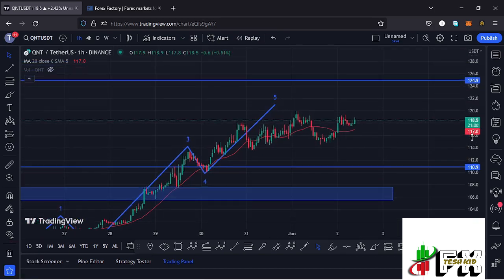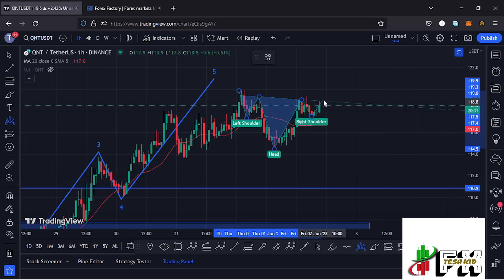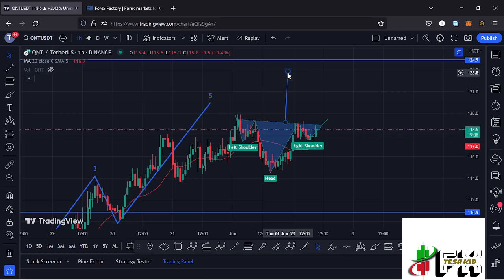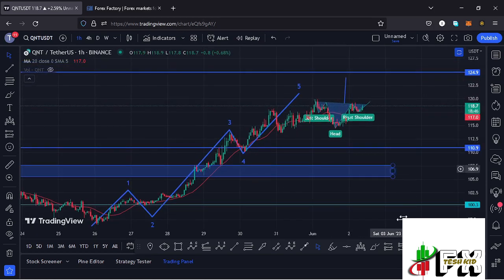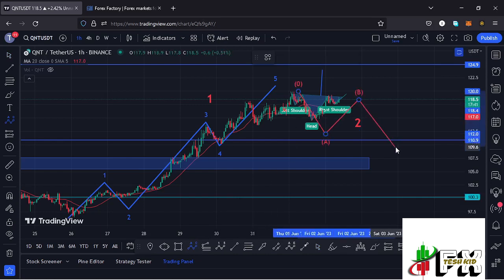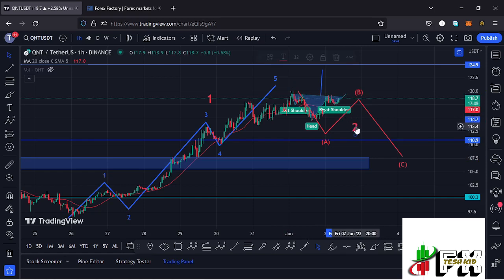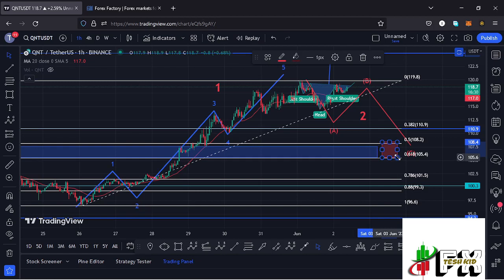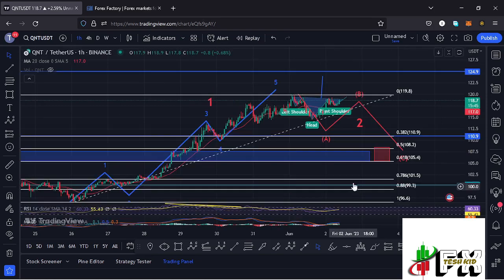🚨QUANT (QNT) IS BREAKING OUT NOW PRICE PREDICTION UPDATE